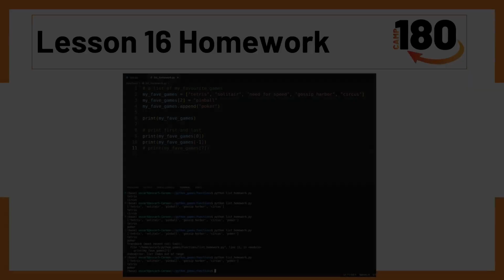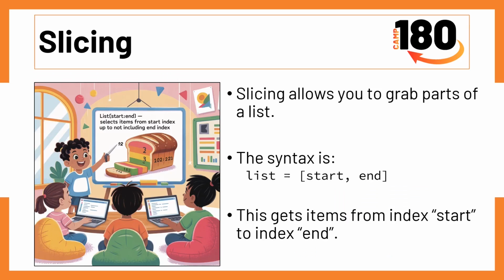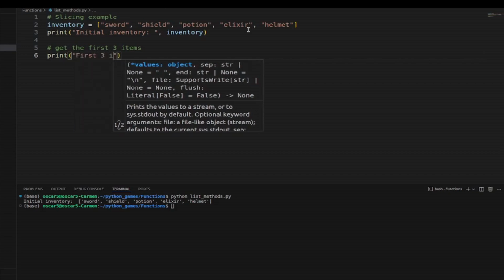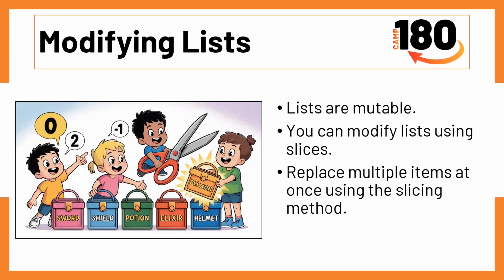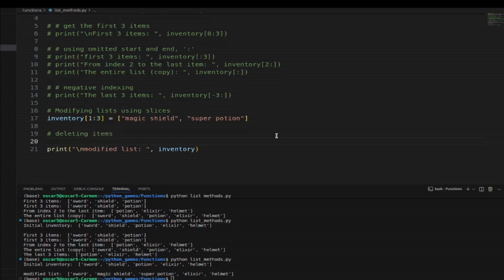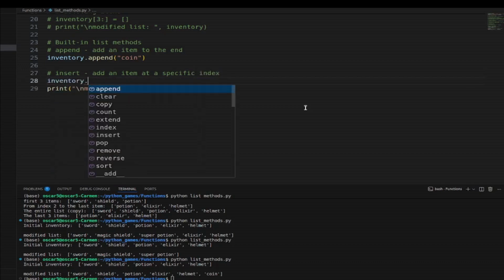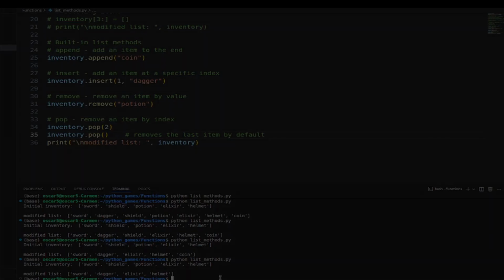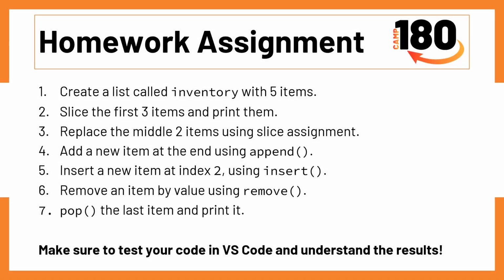Slicing & List Methods in Python for Absolute Beginners (Lesson 17) | Python 2D Game Development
In this beginner-friendly lesson, you’ll learn how to retrieve, modify, and manage data inside lists using slicing and built-in Python list methods. Lists are essential when working with game elements like player inventory, enemies, power-ups, and more. Understanding how to manipulate lists gives you much more control over your game data.

If you enjoyed this lesson:
• Share with someone learning Python